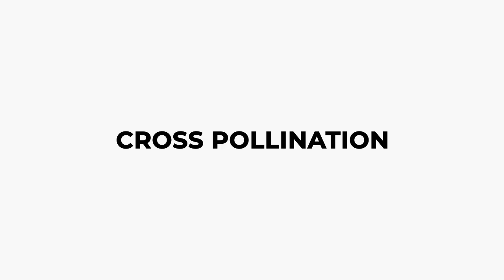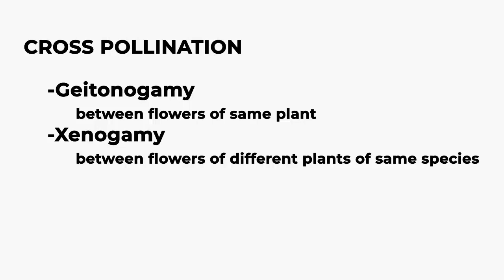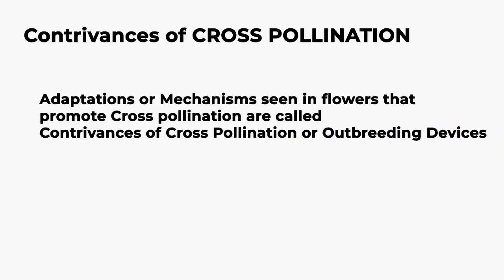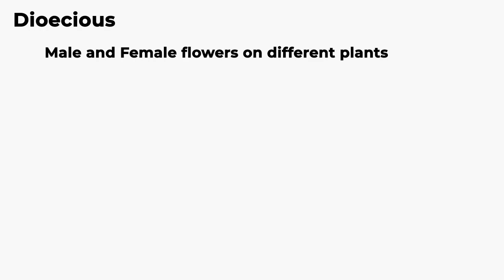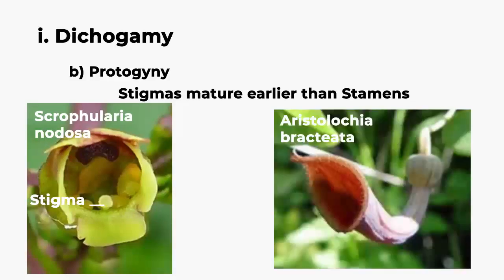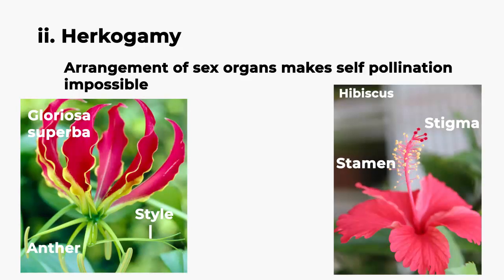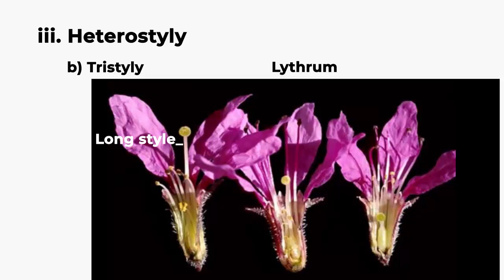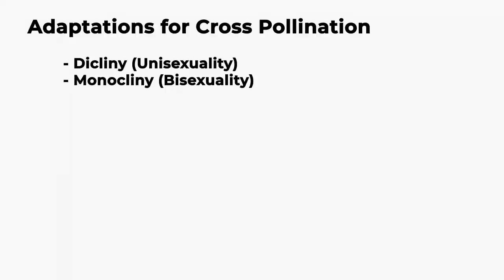12th Bio Botany Cross pollination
12th Bio Botany Cross pollination